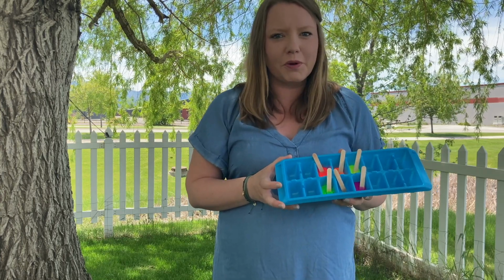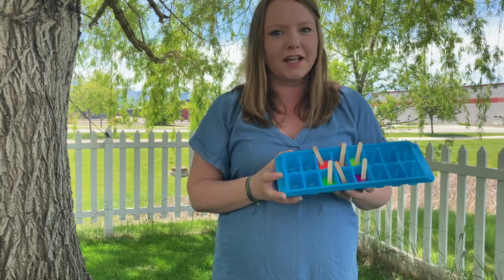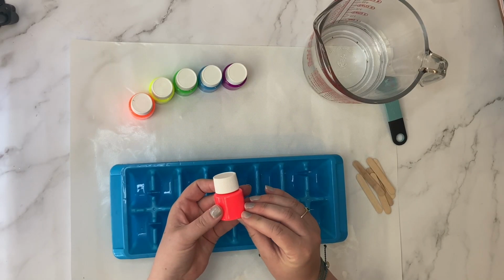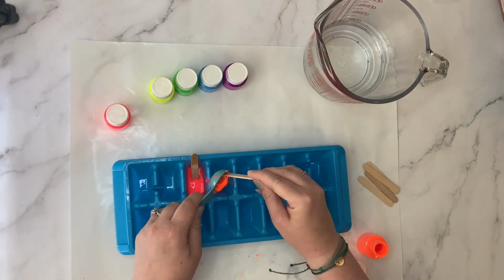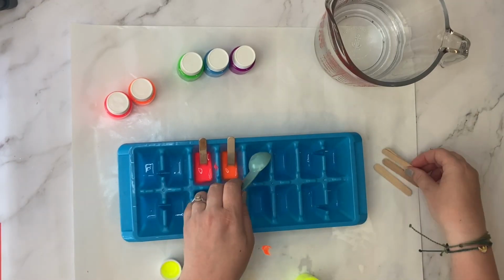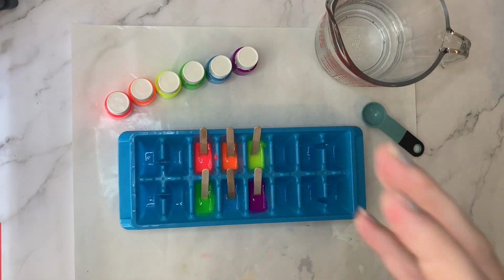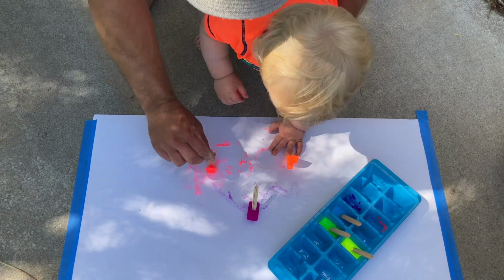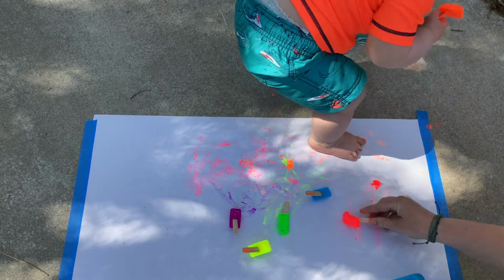Ice Cube Painting for Kids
Learn how to make your own paint ice cubes for fun and messy outdoor crafting!